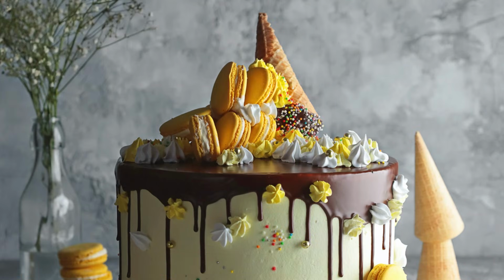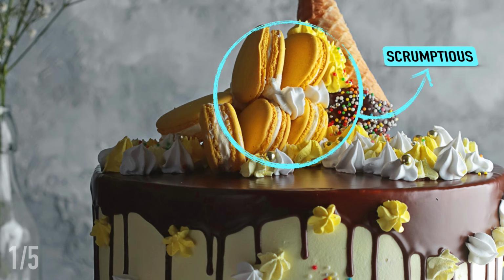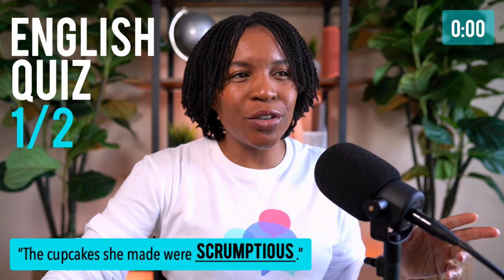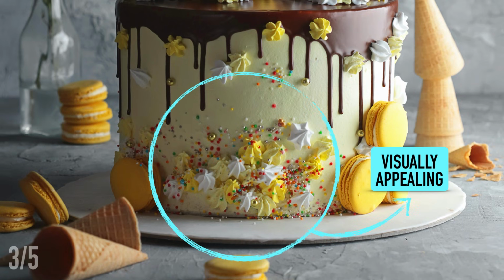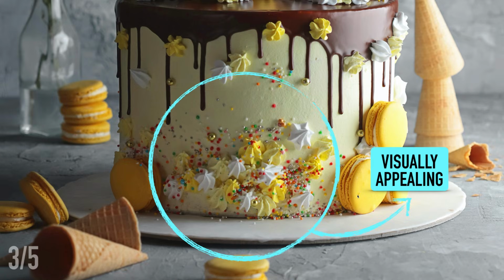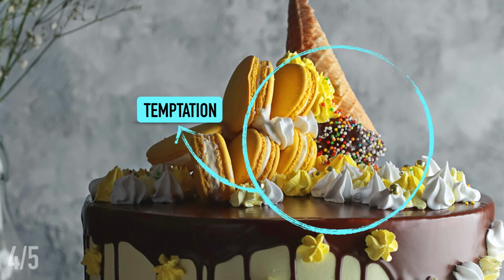REAL LIFE ENGLISH | Speak English Like A Native Speaker Episode 4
In this lesson, you will learn how to speak fluently in English and use the words and expressions used by native English speakers. This is episode 4 of the "Real Life English" series. By following this series, you will increase your confidence and your ability to answer questions in English without being nervous.